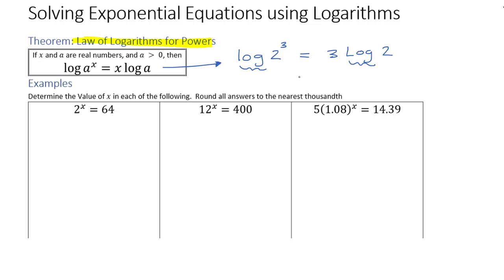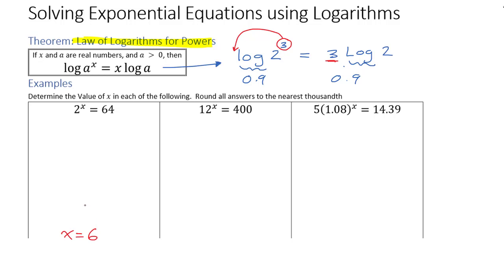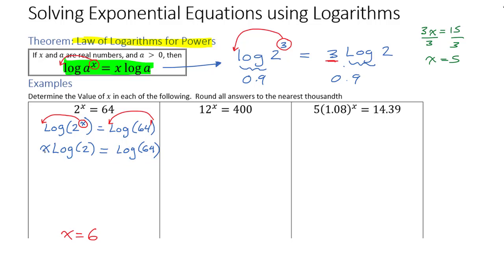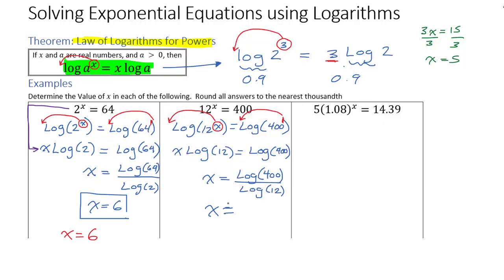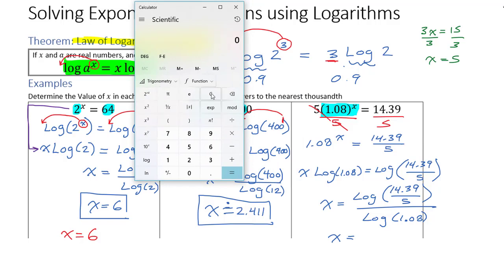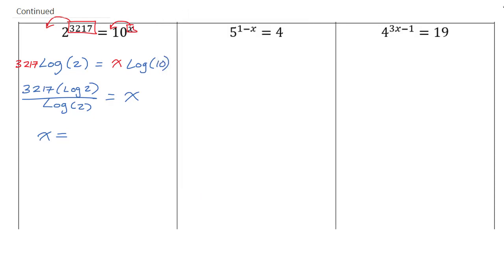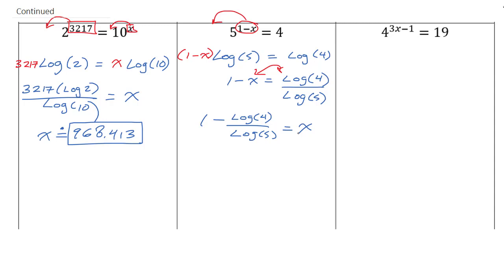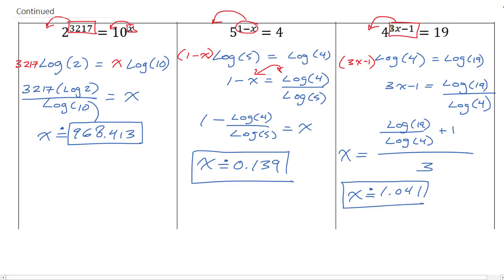Gr 11 Lesson 19 (Semester 2) - Solving Exponential Equations Using Logarithms